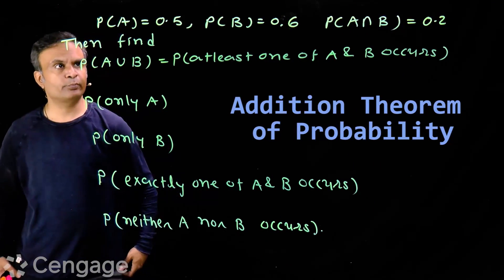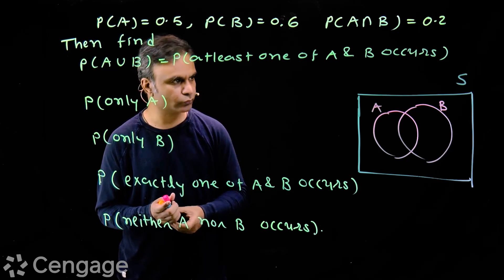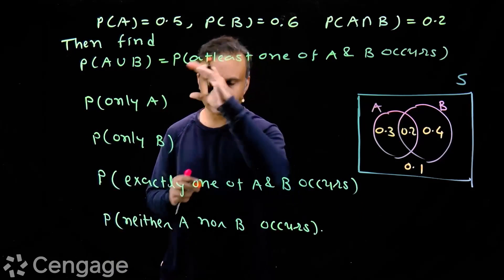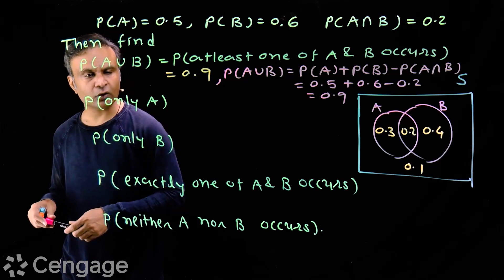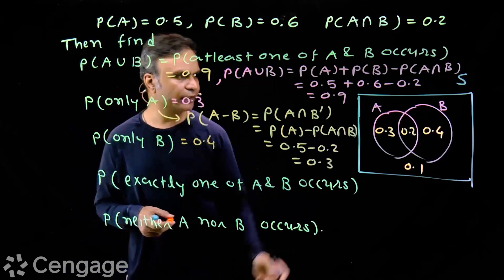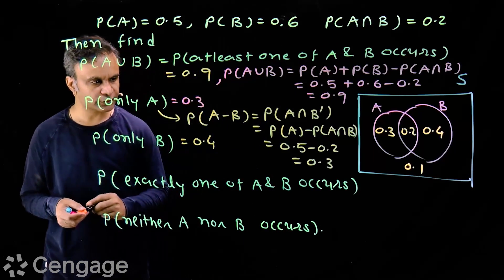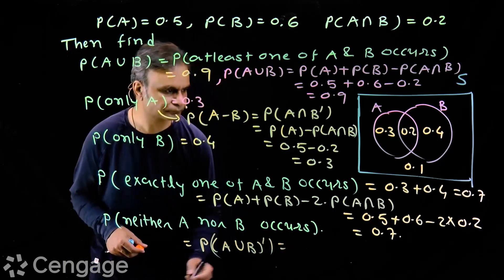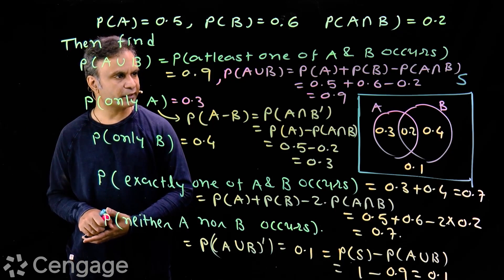Addition Theorem of Probability | Cengage Exam Crack | G Tewani | JEE 2022 | Mathematics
Keep learning!